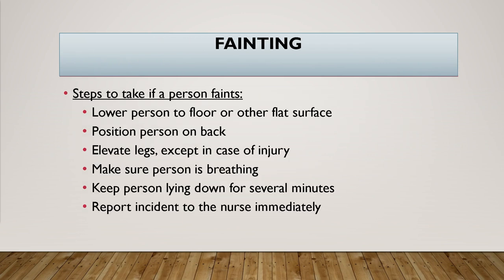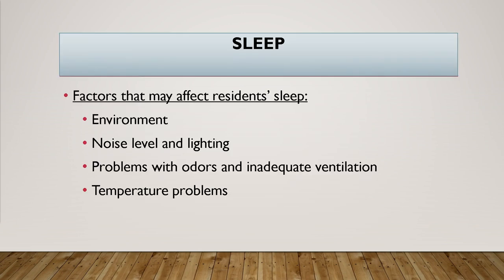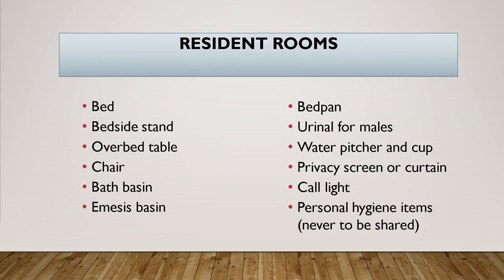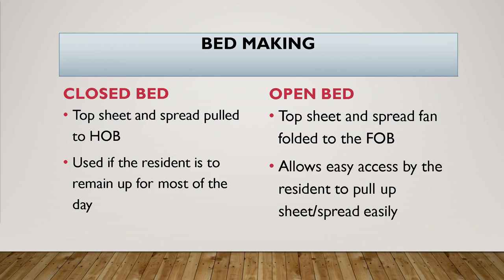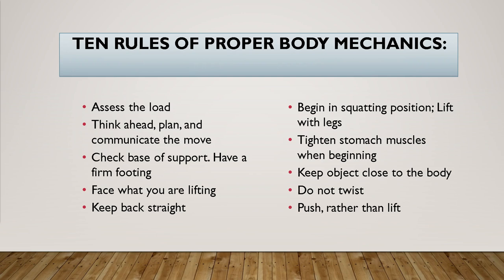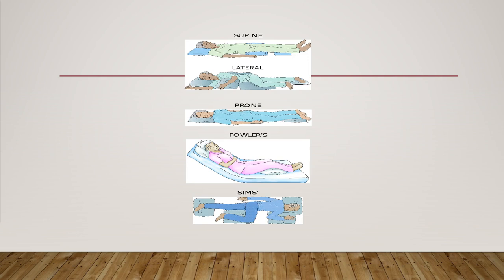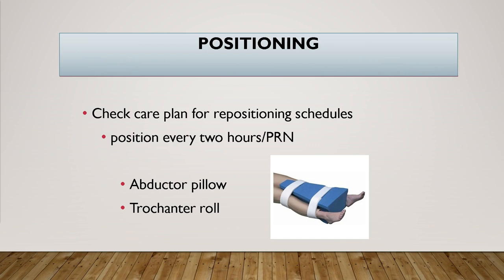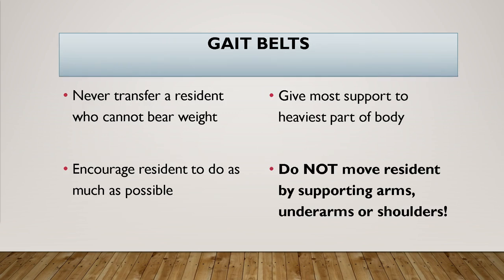2 CNA Part 3